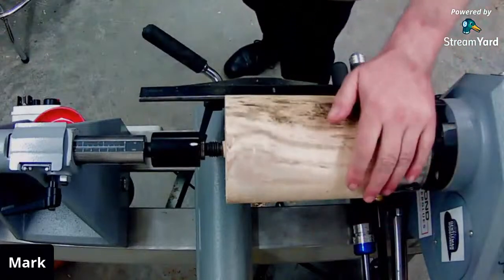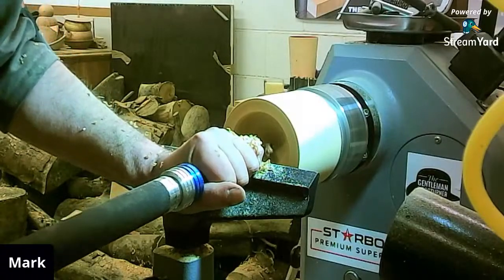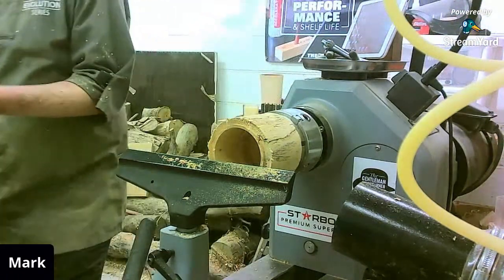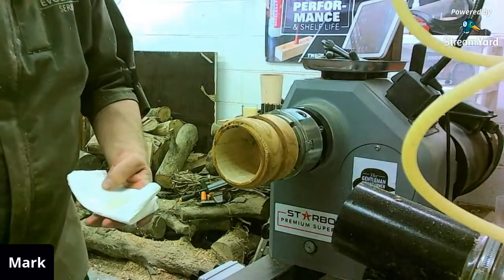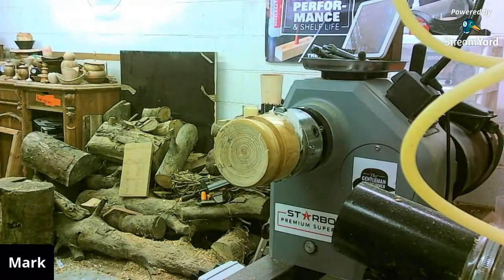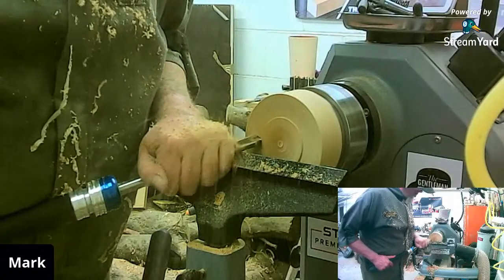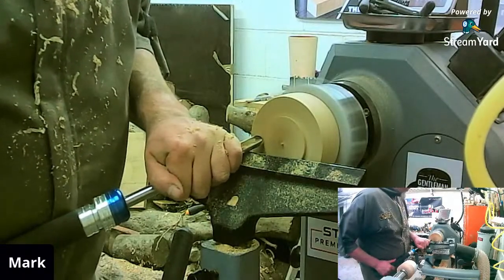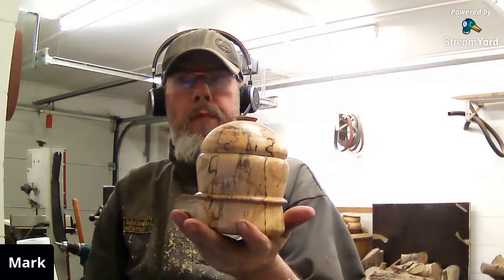Woodturning | Live Bank Holiday Show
Join me and friends in the workshop for a live woodturning demo.

Channel supported by:
STARBOND ADHESIVES

also proudly supported by
Yorkshire Grit Woodturners Abrasive Paste

and
Dragonfly Bude:

and
Sorwest:

For high quality vinyl sticker and personal images onto canvas prints contact